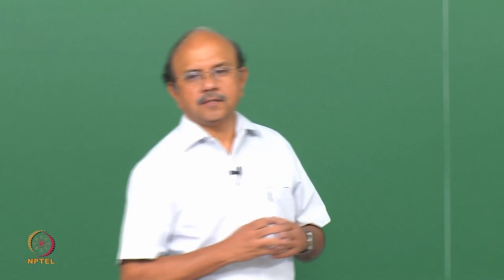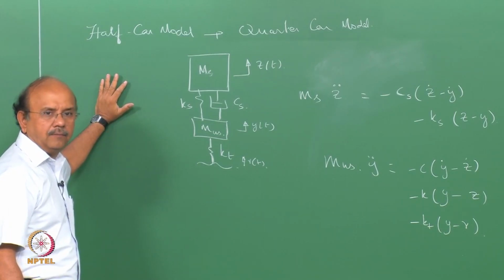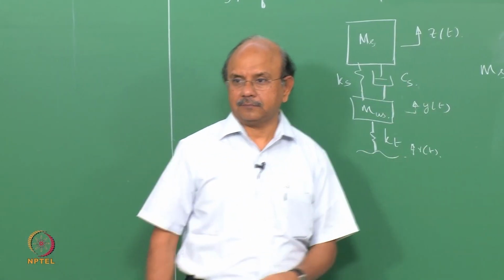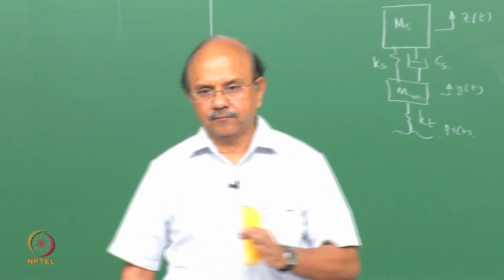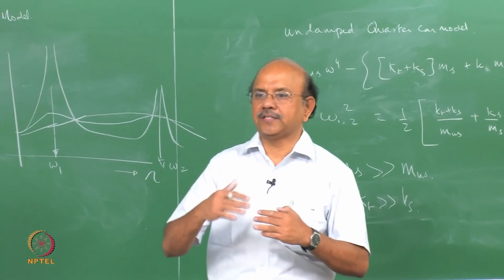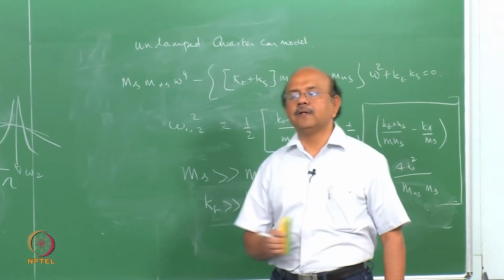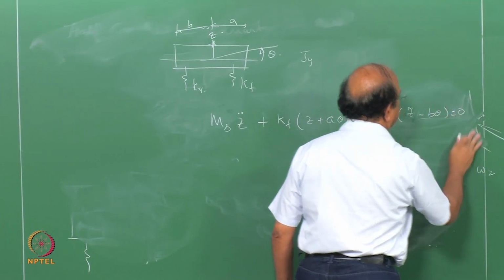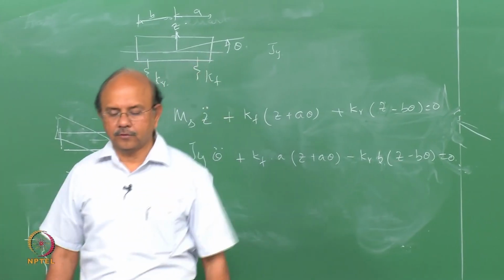Lec30: Vertical Dynamics – Quarter Car Model